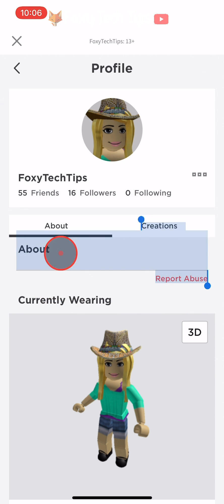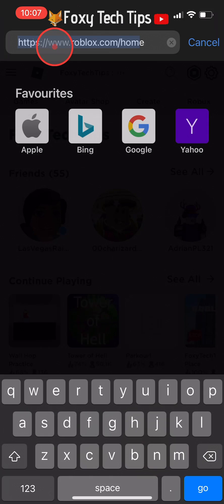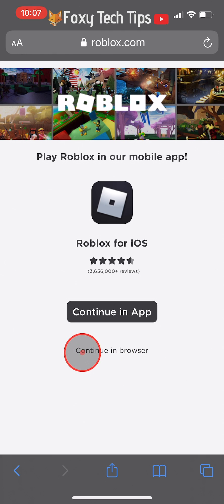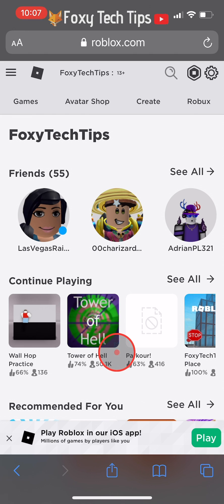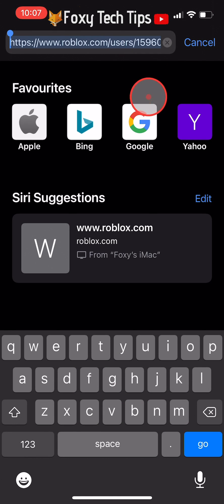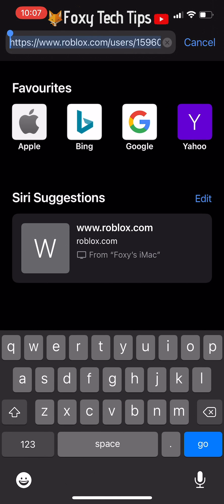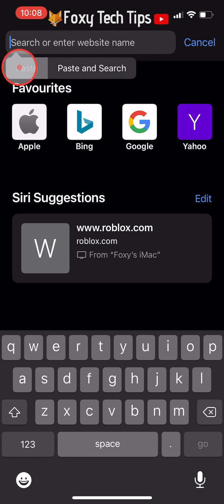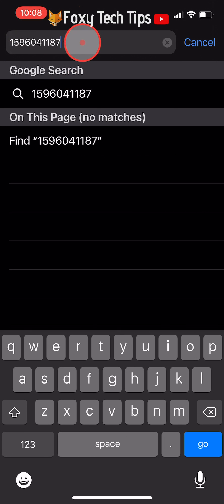How To Find Your Roblox User ID on Mobile (IOS / Android)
Easy to follow tutorial on getting the User ID of your Roblox account on mobile! Need to find your Roblox user ID on mobile? (Android & IOS) Learn how to find your Roblox user ID on mobile easily now!

Steps:

- Unlike on the desktop version, there is not a way to find your Roblox user ID from within the app, but it's still easy to get it and this is how you do it.

- Close the Roblox app and open up a web browser such as Safari or Chrome.

- In the browser, go to Roblox.com.

- On this landing page, tap ‘continue in browser’.

- You’ll now need to log into your Roblox account if you’re not already signed in.

- Once you’re logged in, tap your Username from the top of the page to load your profile page.

- Now that you are on your profile page, tap on the URL bar of the browser to see the URL.

- You’ll see it says “ followed by a number. This number is your unique User ID. All you have to do is copy this number and paste it wherever you want to share your Roblox ID.